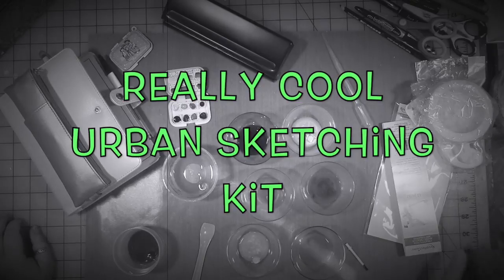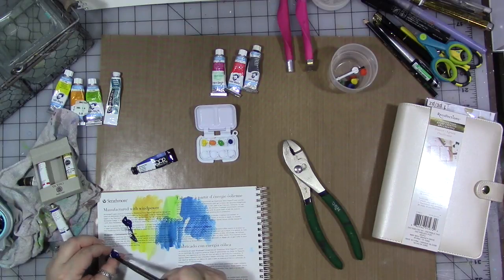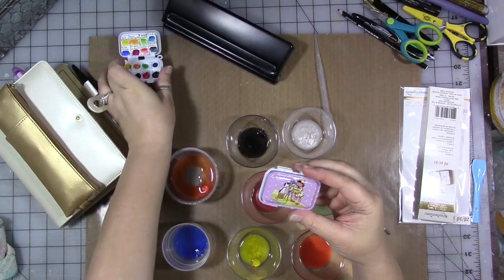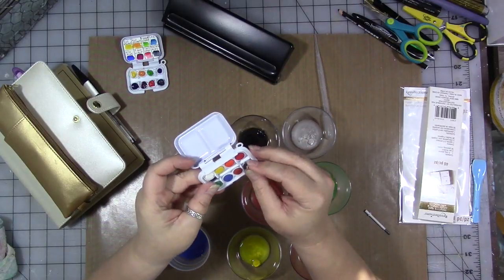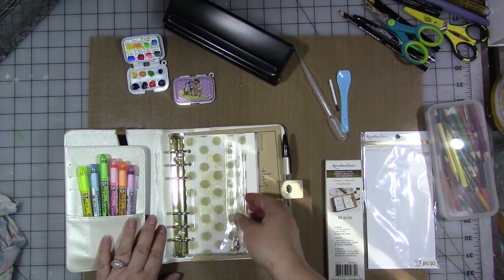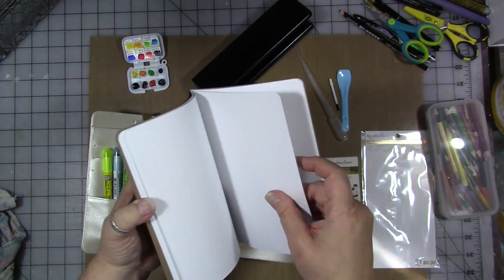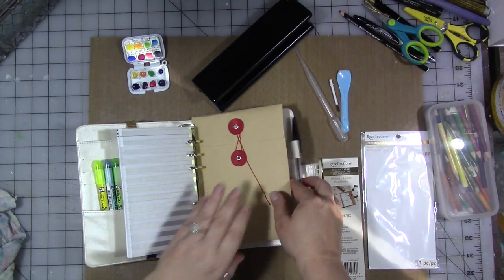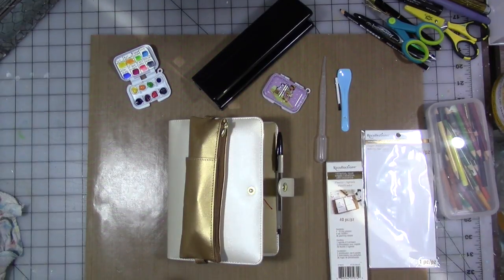Really Cool Urban Sketching Kit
Bible High Gliders